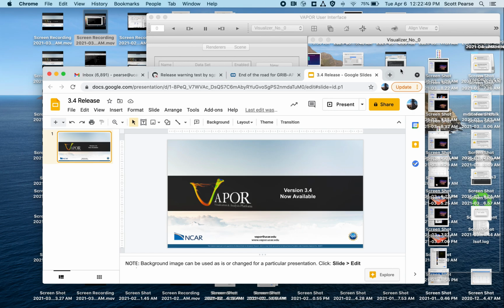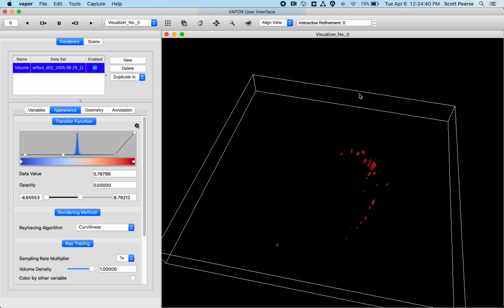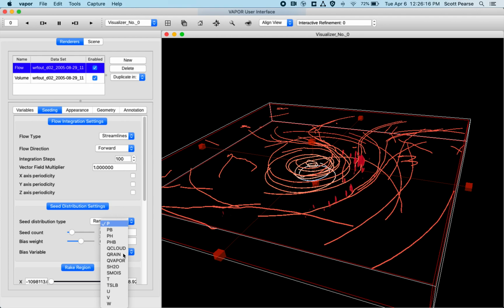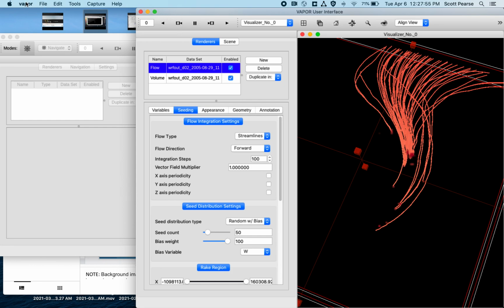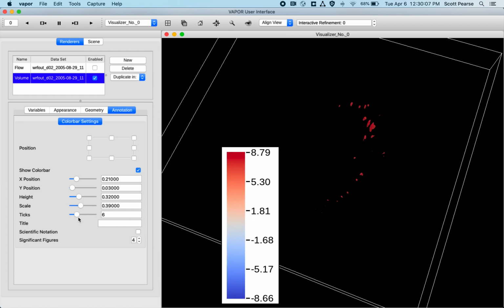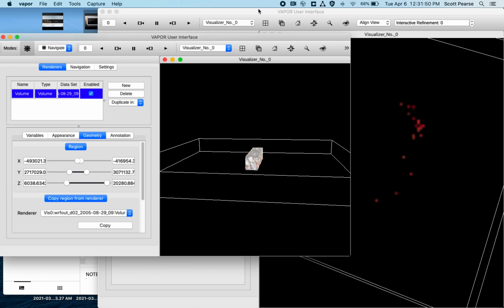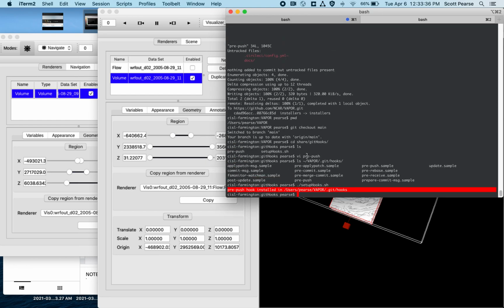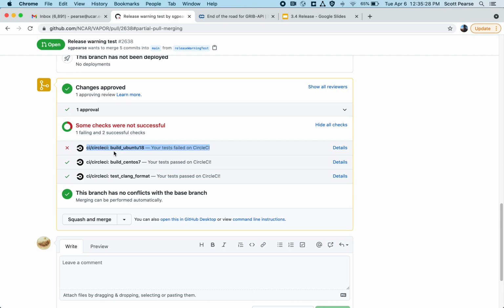Vapor 3.4 - Now Available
Vapor 3.4 - our first "usability" release - is now available for download.

Better flow algorithm for Random w/ Bias: 1:32
More accessible preferences menu: 5:10
Simplified top level tabs: 5:44
New Colorbar: 7:43
New Geometry Controls: 8:45
New Code Linting Standards (pre-push hook and clang-format): 11:50
Airpods run out of batteries: 13:58
Fixed Weekly Builds: 14:08